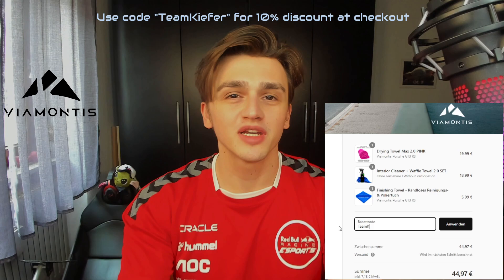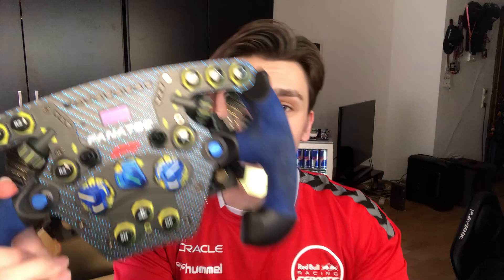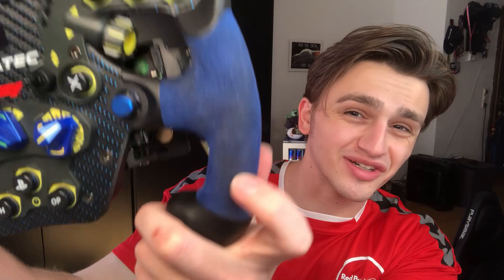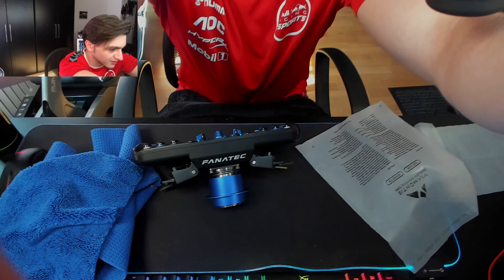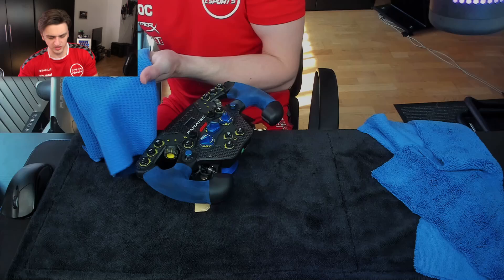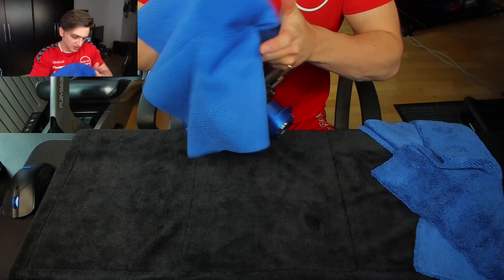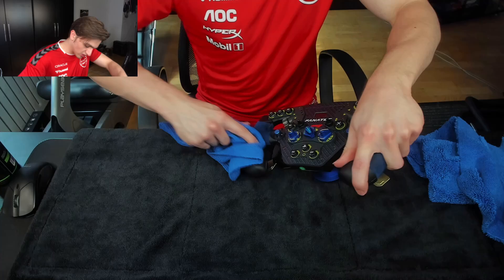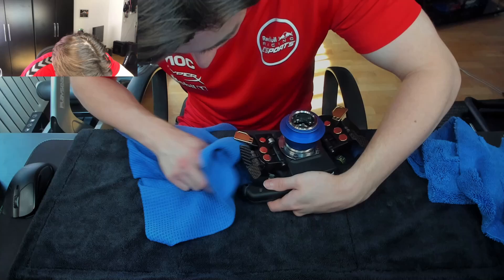How to clean your Alcantara Steering Wheel properly!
You want to figure out a way how to clean and maintain your Alcantara Steering Wheel as a Simracer or for your real car? This Video will help you out!

Playseat F1